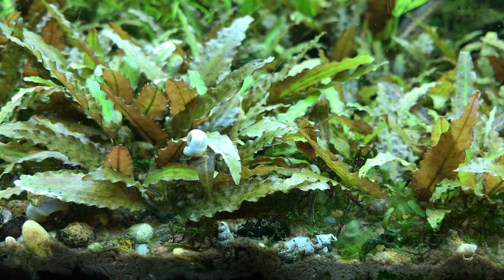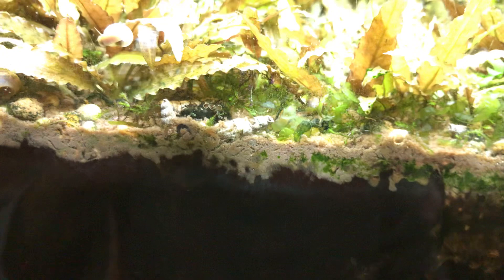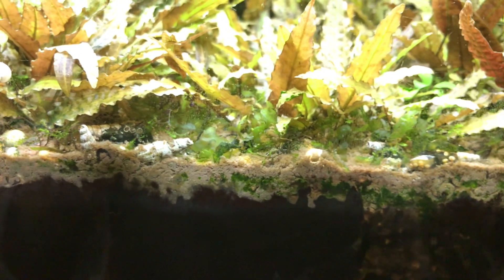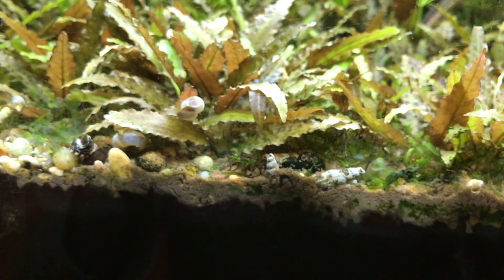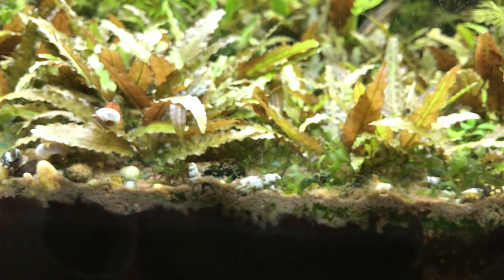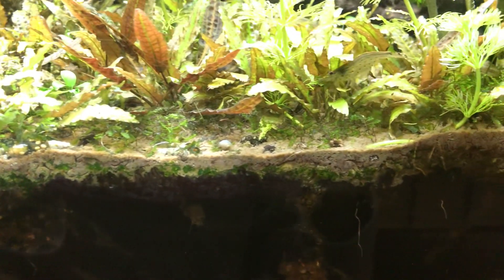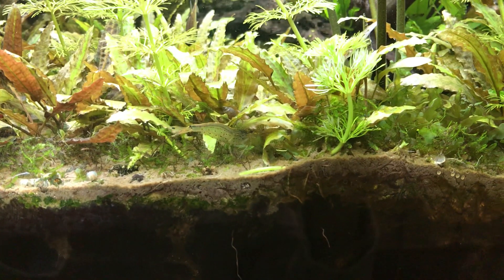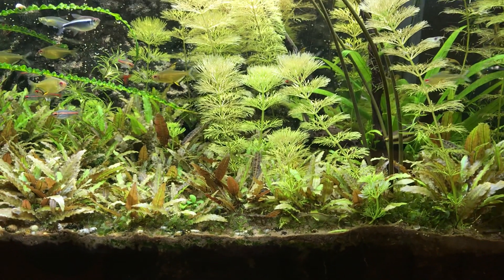What does a 28 year old substrate look like?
A brief look at the amazing way undisturbed aquarium substrates develop over time.

Given sufficient time, undisturbed aquarium substrates develop into amazingly diverse and efficient recycling systems. These mini ecosystems play an important role in recycling waste products and provide nutrients for your plants.

Set up in 1995, this low tech (Walstad inspired) aquarium has been in continuous operation ever since. It has only had a handful of water changes over its life, the substrate has never been cleaned or disturbed (no siphoning, gravel vacuuming etc) It runs entirely at natures pace, with no additives, no fertilisers, no CO2, no chemicals etc. Many of the plants in this aquarium were planted back in 1995, and continue to thrive until this day.

The only things that are added to this aquarium are fish food and water.

And if you’d like to help this channel grow further, and reach more people, please share.